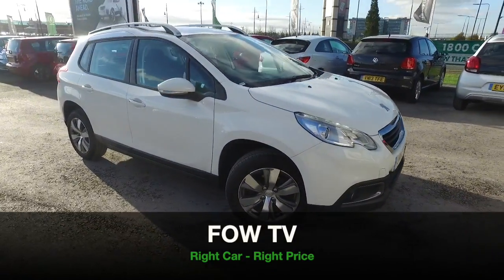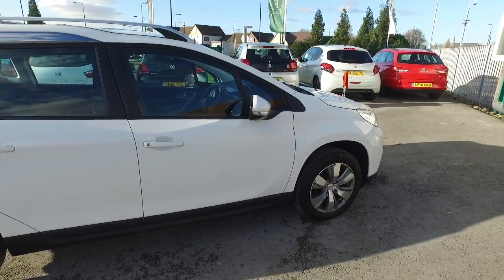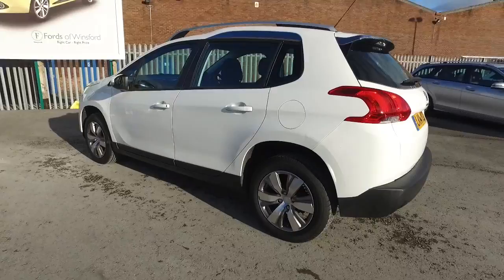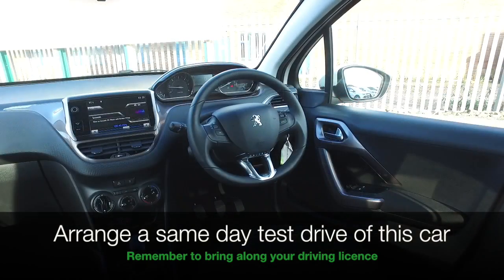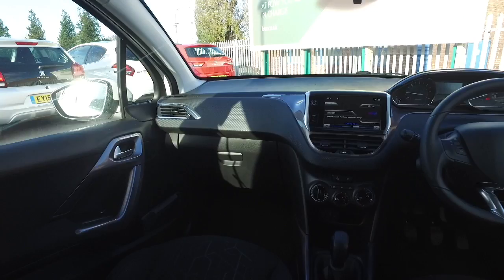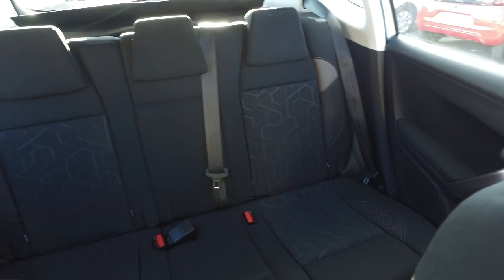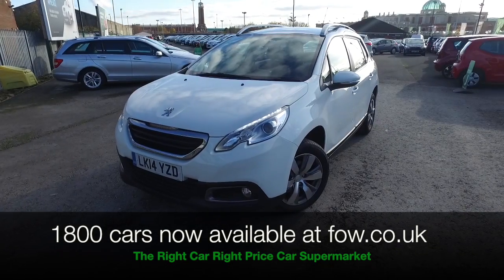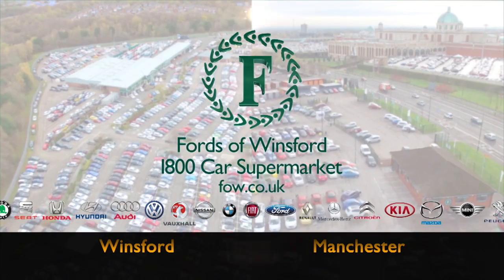PEUGEOT ACTIVE HDI (2014) 1.4 Hdi Active 5dr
DETAILS:
First registered: 24/06/2014
Current mileage: 17200
Registration: LK14YZD
Colour: White

FEATURES:
Bluetooth system,Cruise control + speed limiter,EPAS,External temperature gauge,Service interval indicator,Touch screen display,Trip computer,4 speakers + 2 tweeters,DAB Digital radio,Steering wheel mounted remote controls,USB interface,Automatic activation of hazard warning lights,Black radiator grille with bright chrome surround,Body colour bumpers,Chrome front fog light surround,Colour coded door handles,Colour coded door mirrors,Electric operated/heated door mirrors,Follow me home headlights,Front fog lights,LED daytime running lights,LED rear lights,One touch electric front windows,Rear sports spoiler,Rear wash/wipe,Roof bars,1/3 to 2/3 split folding rear seats,3 rear head restraints,Auxilliary 12V power socket,Cloth upholstery,Driver seat height adjust,Driver/passenger sunvisors and vanity mirrors,Front head restraints,Gear shift indicator,Height/reach adjust steering wheel,Isofix on outer rear seats,Leather and chrome gear knob,Leather steering wheel,Manual air conditioning,Refrigerated glovebox,3 rear 3 point seatbelts,ABS/EBFD/EBA,Child safety lock,Driver and passenger airbags,ESP,Front and rear curtain airbags,Front side airbags,Passenger airbag deactivation system,Seatbelt warning lamp and buzzer,Tyre pressure sensor,Remote central locking + deadlocks,Thatcham Cat 2 engine immobiliser,16&quot; Hydre alloy wheels,Space saver spare wheel

This used car is for sale at Fords of Winsford Car Supermarket in Cheshire, UK